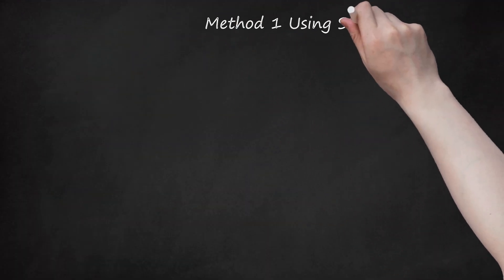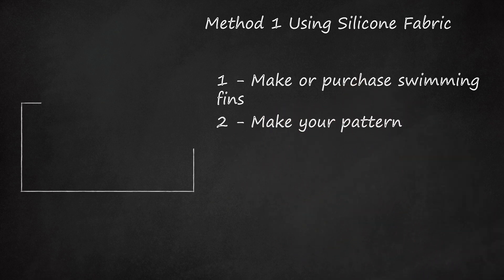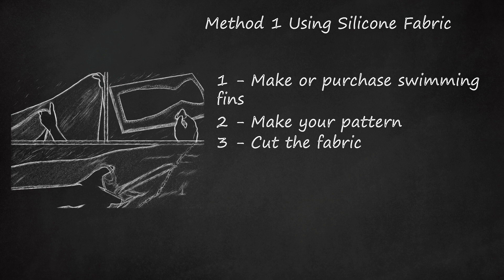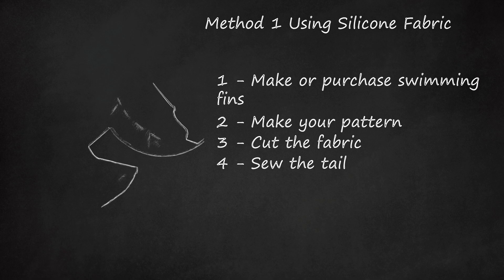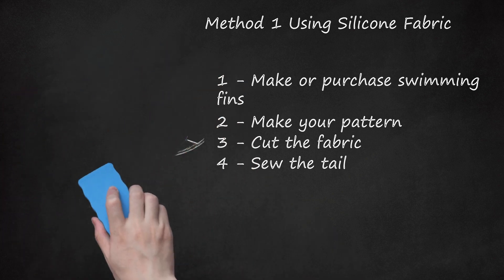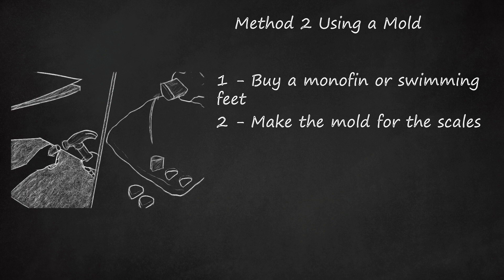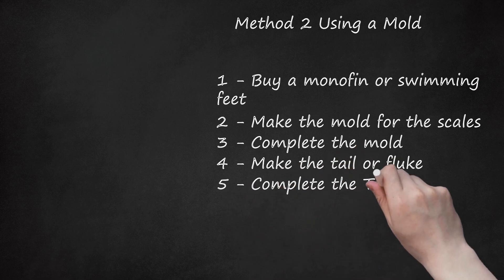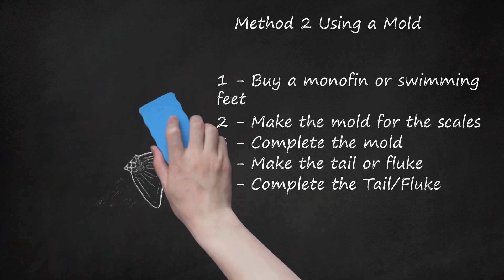DIY Swimmable Mermaid Tail: Two Methods with Silicone Fabric or a Mold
Creating a Mermaid Tail: Two Methods Using Silicone Fabric or a Mold. The video explains two methods of creating a DIY swimmable mermaid tail: Method 1 using silicone fabric and Method 2 using a mold. In Method 1, the first step is to make or purchase a monofin and create a pattern by tracing the shape of your legs. Then, the fabric is cut and sewn together to make the tail, with a zipper added to the waistline for easier removal. In Method 2, a mold is created for the scales using foam or sculpting clay, and white hydro cal is poured into the completed mold. The tail is then sculpted and painted with liquid latex mixed with acrylic for color. Tips include giving sufficient time for the Latex layers to dry and working in a well-ventilated area. Both methods require careful attention to detail and accurate measurements to create a realistic and functional mermaid tail.